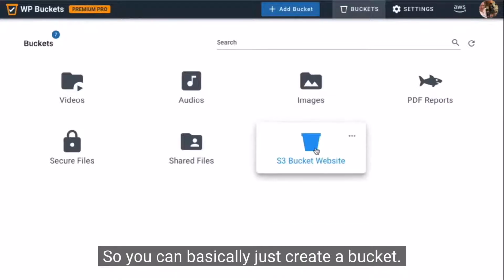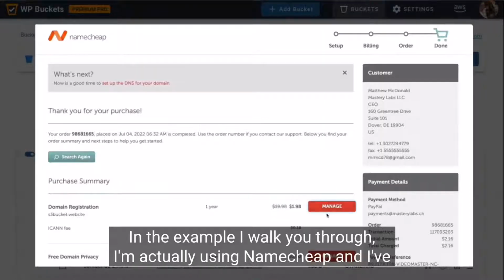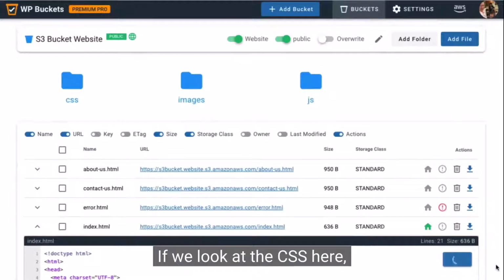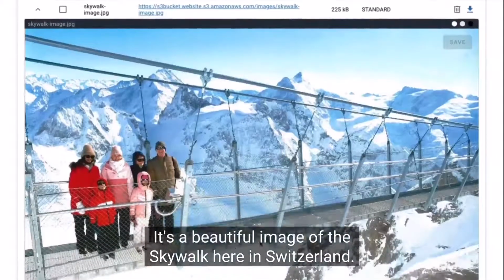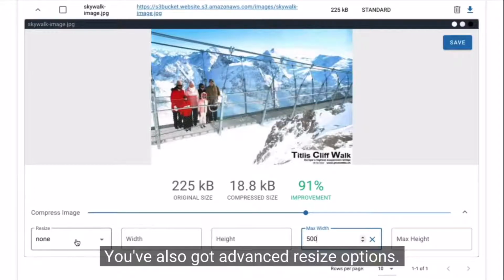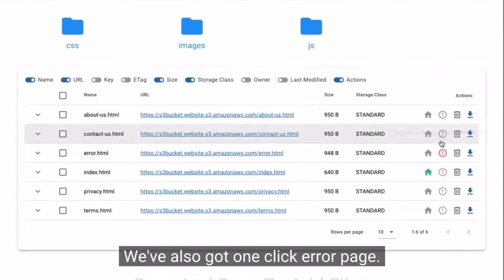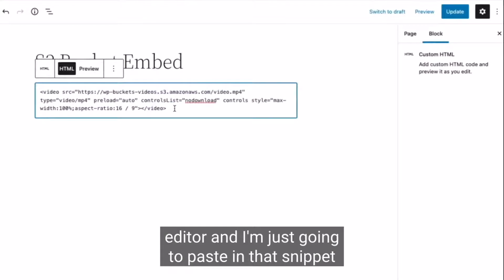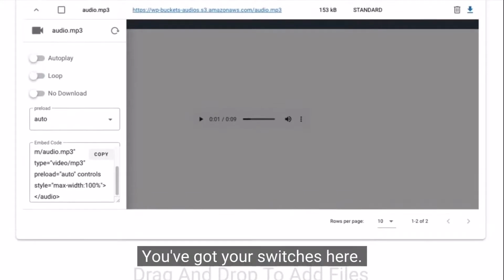WP Buckets Premium Pro WordPress plugin demo w subtitles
(get the basic first, then upgrade to Premium Pro)